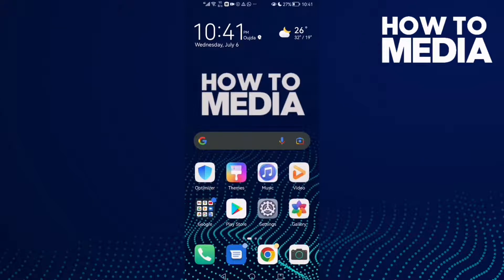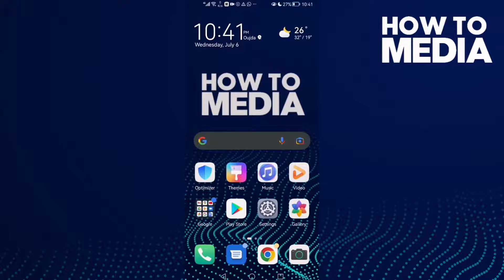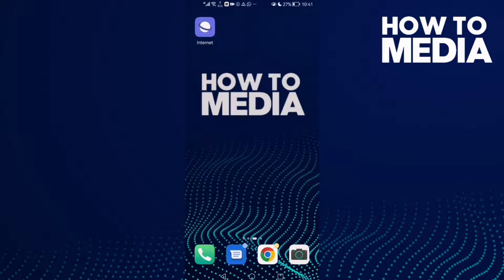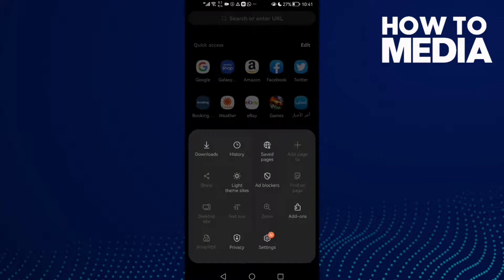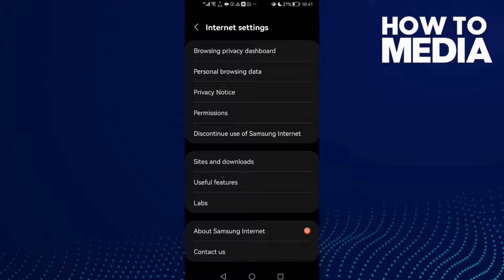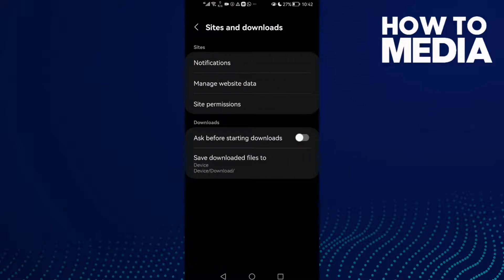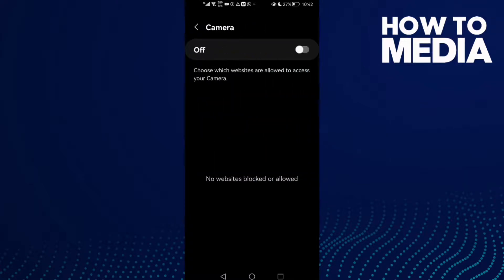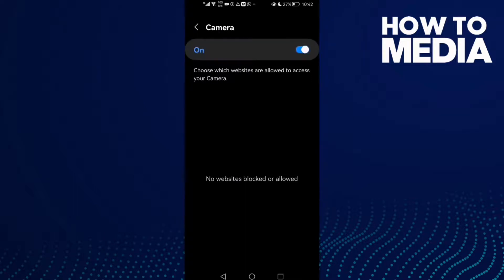How to allow Camera on Samsung Internet browser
in this video we discuss :